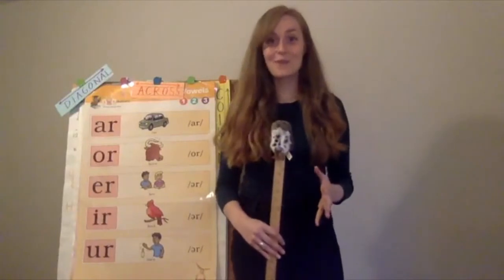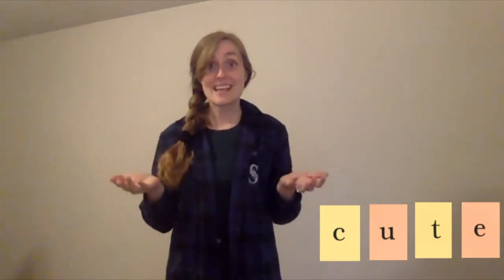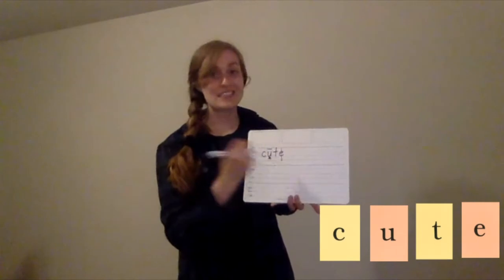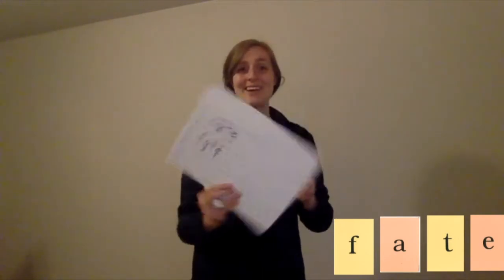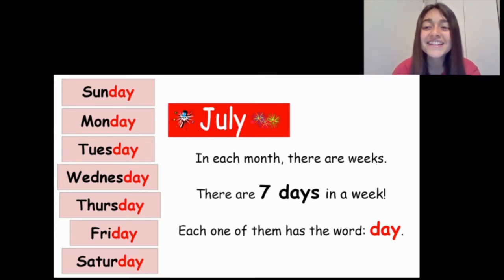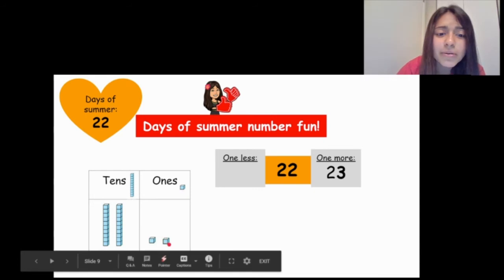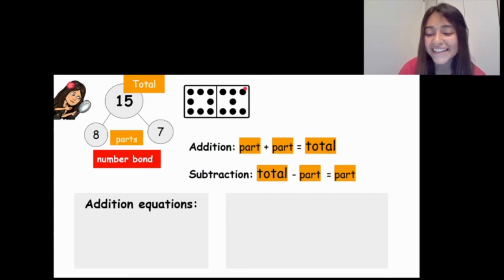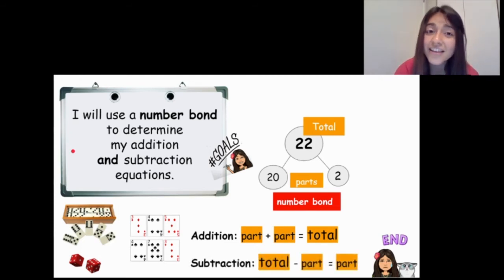June 30 - Summer Learning - Grade 1